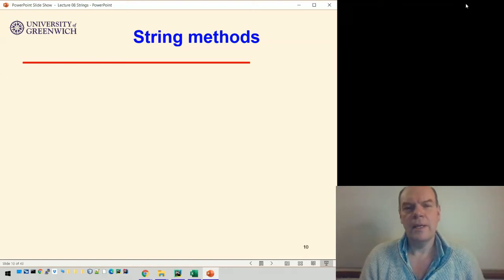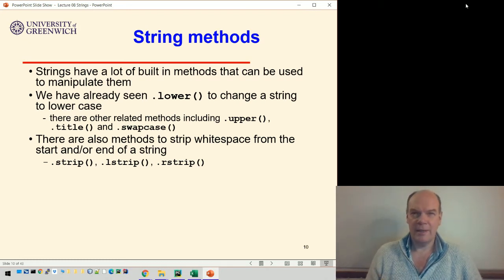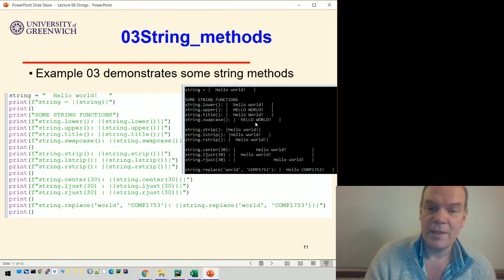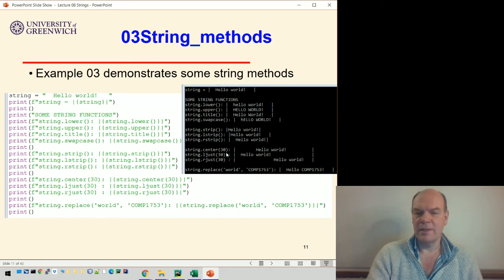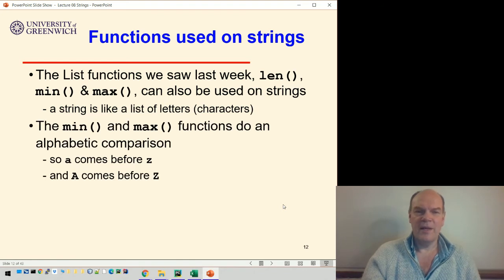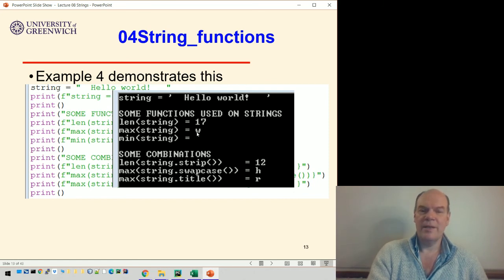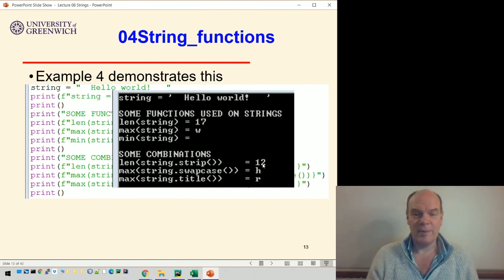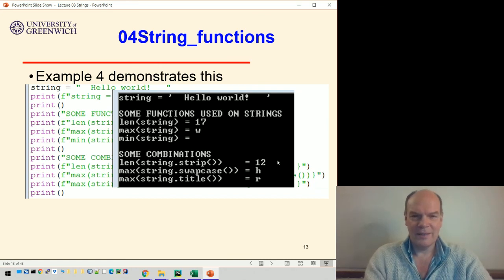Python 08-3: Strings - Methods & functions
String methods. Functions used on Strings.